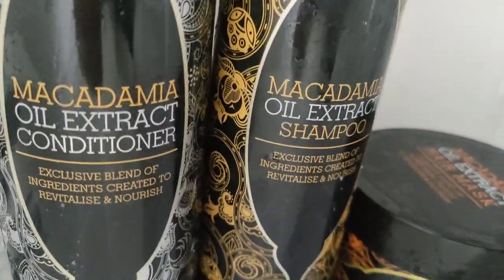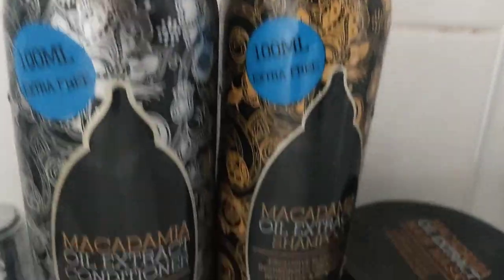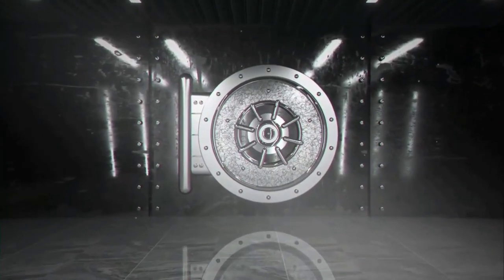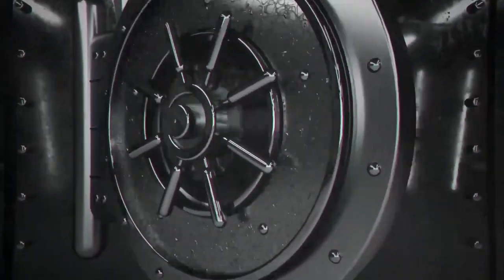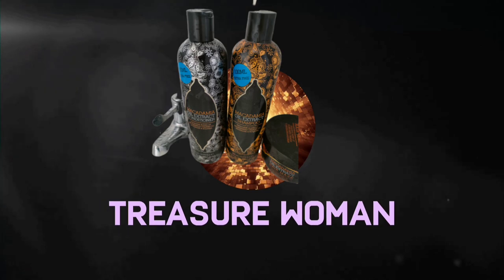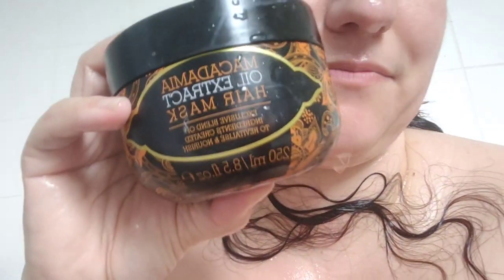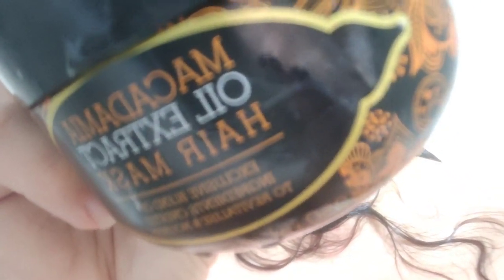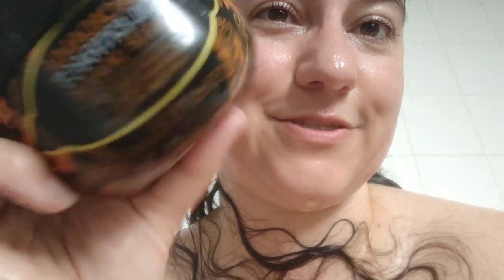macadamia oil extract shampoo conditioner and hair mask review from poundland UK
macadamia oil extract shampoo conditioner and hair mask review

Hair Mask Macadamia Oil